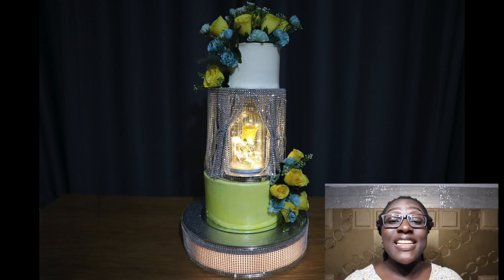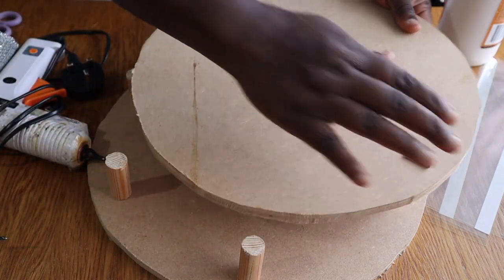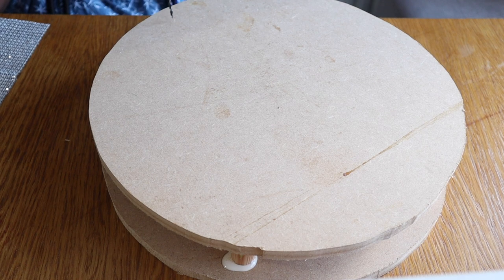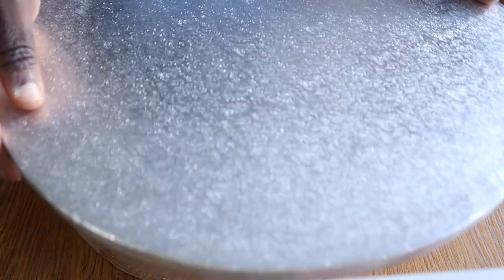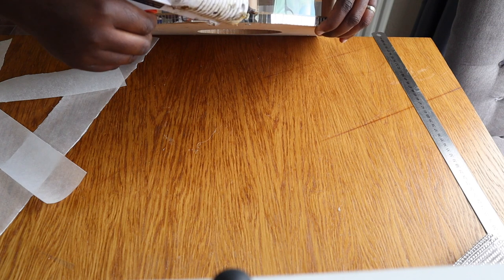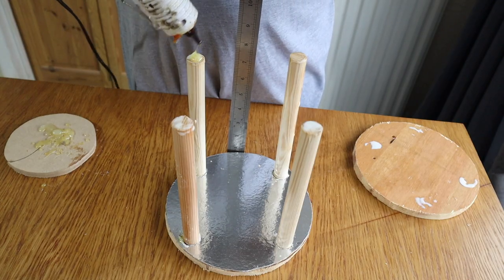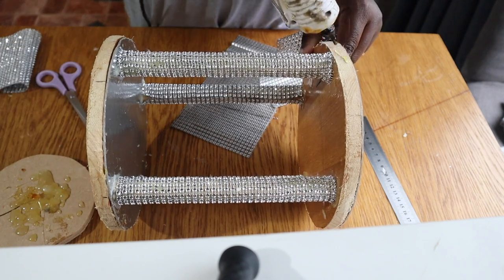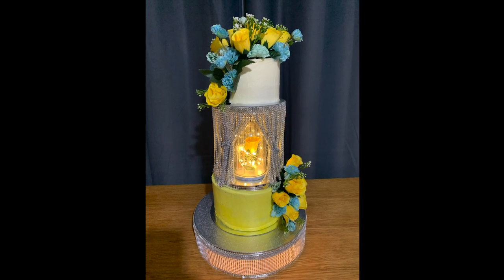DIY TUTORIAL: HOW TO MAKE A CHEAP AND EASY GAZEBO AND BLING WEDDING CAKE STAND WITH LIGHTS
In this video, I gave a DIY Tutorial on how to make a Cheap but Glam/ Bling Wedding Cake Stand and a Gazebo ! You could decorate them according to your taste. If required, lights coulm be inserted into the Cake Stand to make it Illuminated.
List of Materials for the Cake Stand
2 Circular (14 inches) diameter MDF Boards
6 Spacers, cut from dowels (2 inches in height)
Wood Glue
Bling Ribbon
12 Screws
Gluesticks
5 Strips of Acetate Sheets
Parchment Paper Strips
14 Inches Cake Drum
Mirror Mosaic Tiles
Ruler

List of Materials for the Gazebo
4 (7.5 inches high) dowels
2 Circular 8 inches Diameter Board
2 8 inches Diameter Cake Cards
Bling Ribbon
Mirror Mosaic Tiles
Glue Sticks
Wood Glue
Scissors

Jigsaw
Glue Gun

LINKS TO SOME OF THE ITEMS USED:
Bling Ribbon
Gorrilla Wood glue
Glue Sticks
Mirror Mosaic tiles

Amazon Canada:
Bling Ribbon
Gorrilla Wood glue
Glue sticks
Mirror Mosaic tiles

Please don't forget to like the video, leave comments/ suggestions in the description and more importantly Subscribe to my channel and hit the notification bell so that you get notified when I put up new videos.

How to make a Wedding CAKE| Turning a £22 Grocery Store Cake into an Expensive Wedding CAKE!!

How To Make a Realistic PIZZA CAKE: Using Food (Cakes) To Celebrate Our Cultural Diversity, Part 4

FISH & CHIPS CAKE!!: Using Food (Cakes) to Celebrate our Cultural Diversity, Part 2:  FISH & CHIPS CAKE!!: Using Food (Cakes) to celebrate our cultural diversity, Part 2

How To Make CHINESE STIR-FRY NOODLES…. from CAKE!!! Using Food (Cakes) To Celebrate Our Cultural Diversity, Part 3